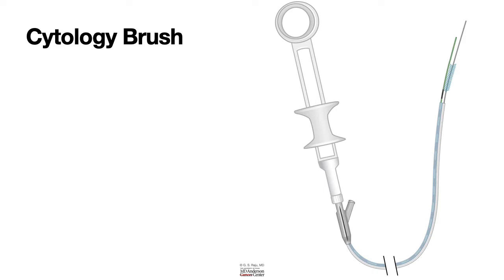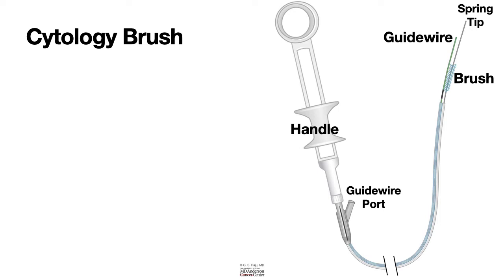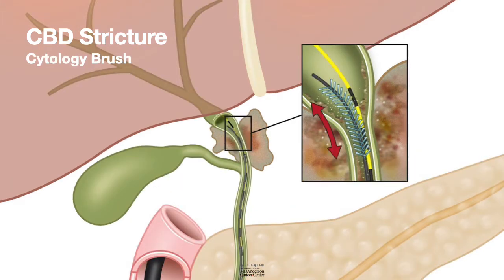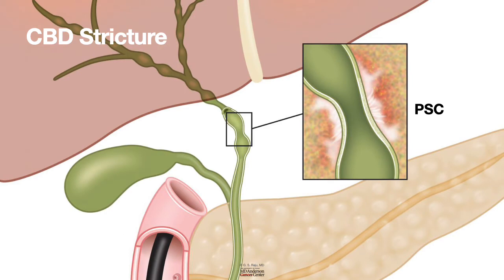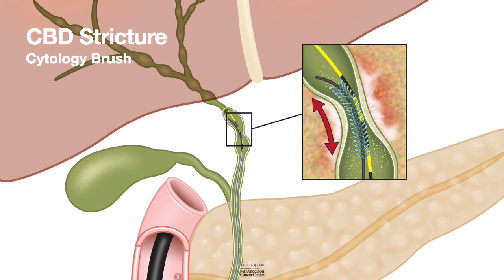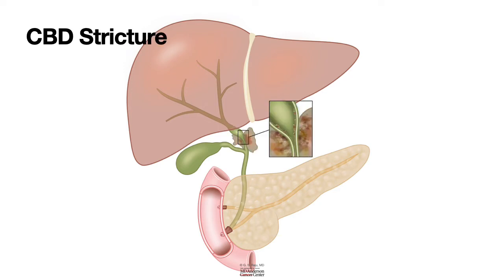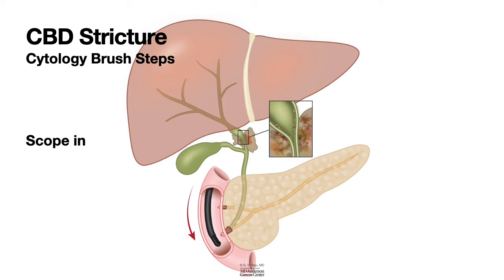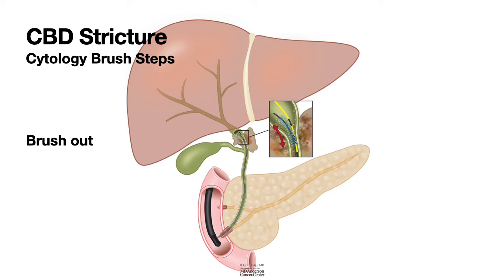HCC 1474-15 Biliary brush